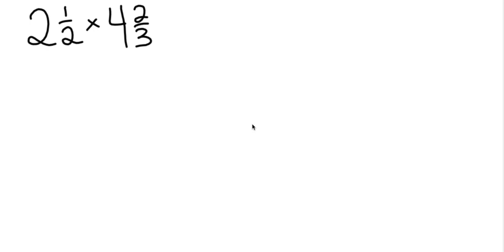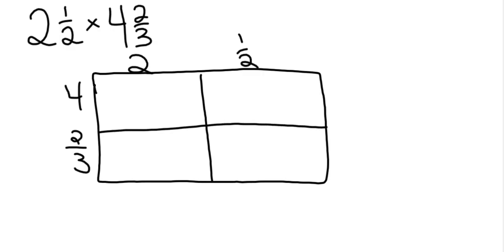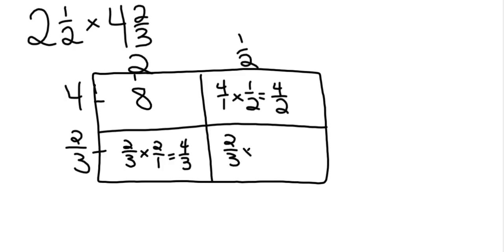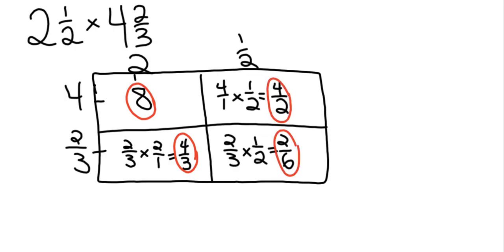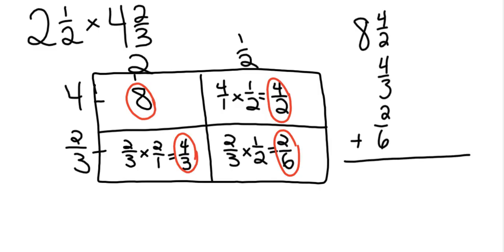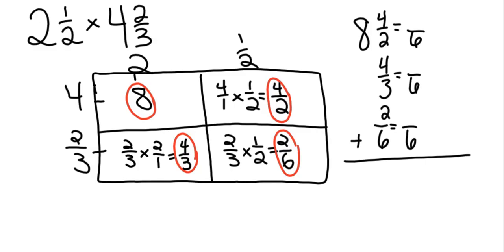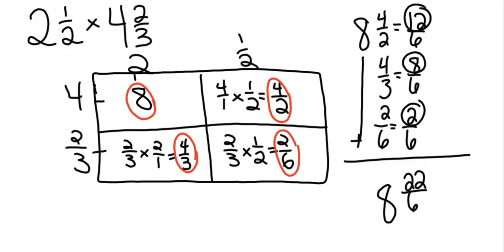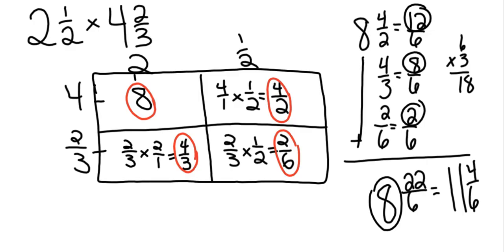array method of multiplying mixed numbers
Students use an array to break down and decompose the numbers into similar equations.